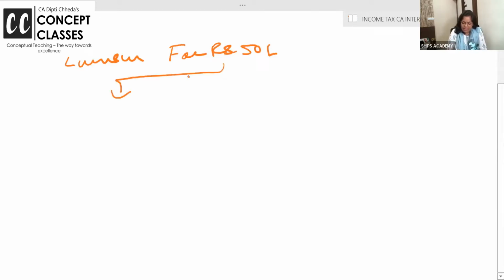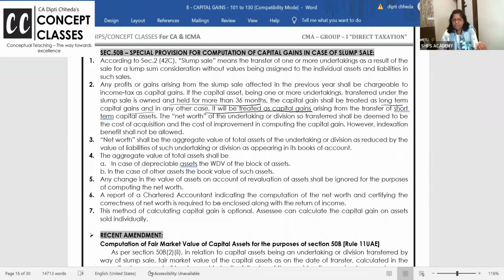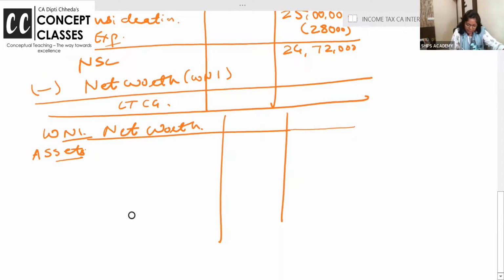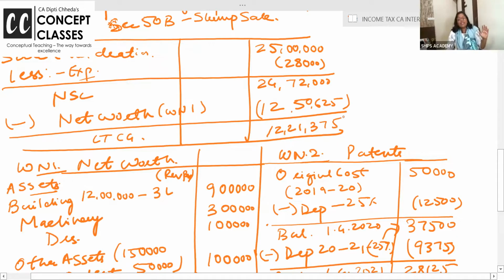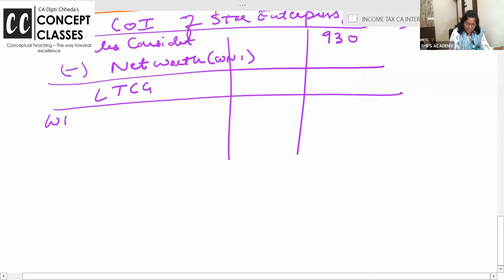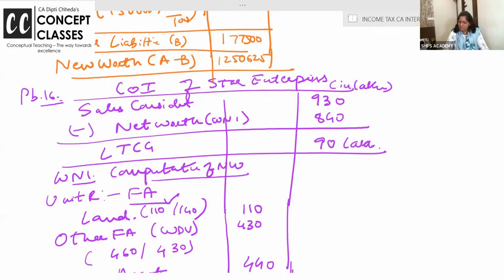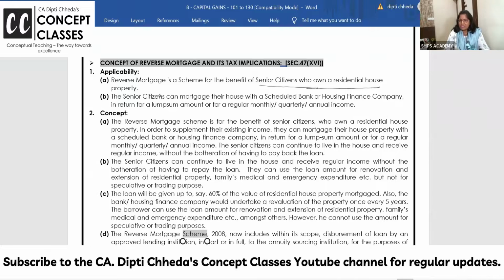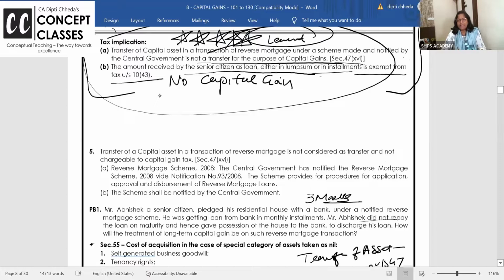SEC 50B SLUMP SALE CAPITAL GAIN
WORK BOOK MATERIAL & ; COURIER CHARGES INCLUSIVE
EXPERIENCE SHE GIVES BEST CONCEPTUAL COACHING & ; PRACTICAL
OF SUBJECTS AS SHE TEACHES COSTING, ACCOUNTS ,DIRECT TAXATION,
GST, ADVANCED ACCOUNTING & ; FM
YOU CAN DOWNLOAD OFFLINE & ; WATCH
SPECIAL FEATURES:
• 1 TO 1 DOUBT CLEARING ON WHATSAPP/TELEGRAM GROUP CHAT

BOOSTER COURSE MESSAGE
BOOSTER PROGRAMME IS MOST POPULAR COURSE AMONG STUDENTS
FOR SELF PREPARATION AFTER COACHING IS OVER .
STEP 1 PREPARE FOR 1 CHAPTER AT A TIME ACCORDING TO TIME TABLE
STEP 2 WATCH BOOSTER VIDEO
STEP 3 DO DOUBT CLEARING WITH FACULTY
STEP 4 WRITE CHAPTERWISE EXAM WITH STANDARD PAPER COVERING
THOERY, PRACTICAL & ; CHOICE QUESTION.
STEP 5 SEND US PDF WE WILL CORRECT & ; GIVE WITH REMARKS FOR
IMPROVEMENT.
STEP 6 DO SELF CORRECTION ALSO WITH SUGGESTED ANSWERS IN APP
WITH 21 YEARS OF TEACHING EXPERIENCE THE REVISION LECTURES,
PAPERS SETTING & ; CORRECTIONS ARE RESULT OREINTED FOR SURE
BOOSTER REVISION PROGRAMME INCLUDES
1. MENTORING
2.CHAPTER WISE REVISION CLASSES
3. DOUBT CLEARING
4. CHAPTER WISE EXAMS WITH SUGGESTED ANSWERS IN APP
ALL REVISION CLASSES, EXAMS & ; PAPER DISCUSSION WILL BE DONE LIVE
IN APP OR ZOOM CLASS
FOR ANY DOUBTS REACH US THROUGH CHAT
COURSE VIDEOS & ; TEST VALIDITY 6 MONTHS